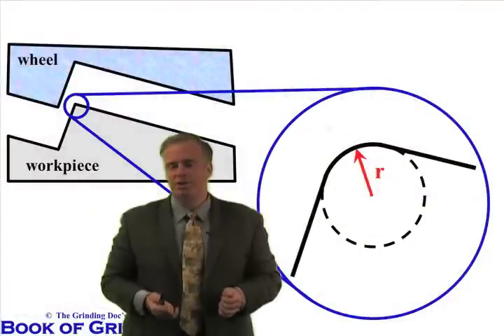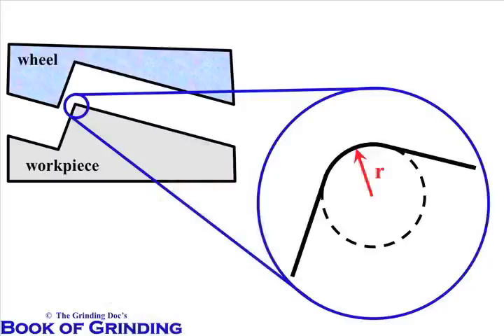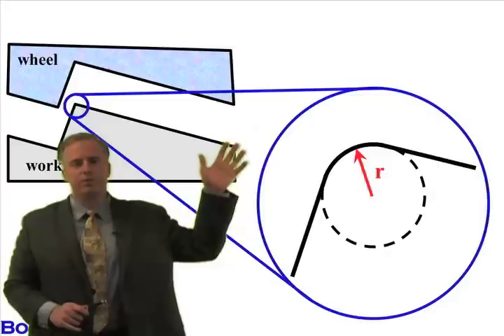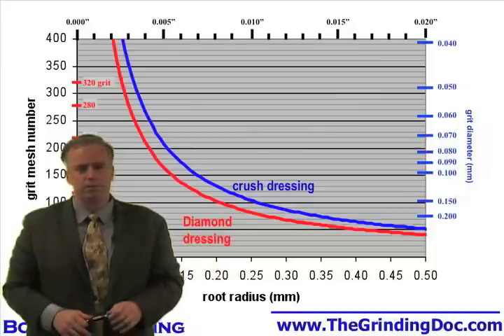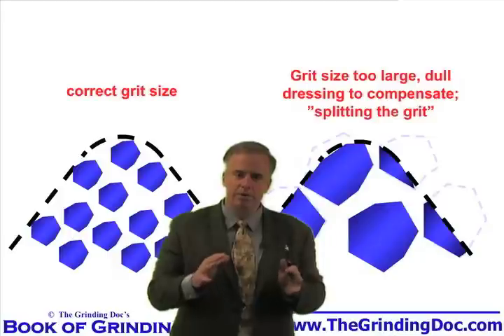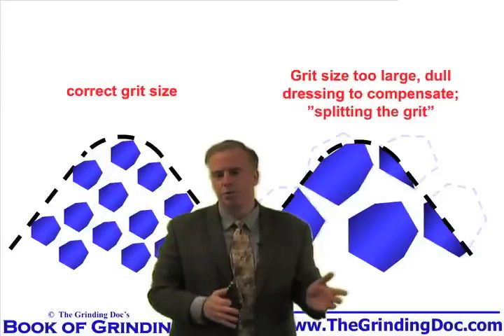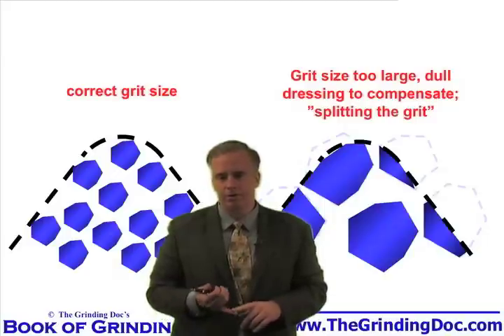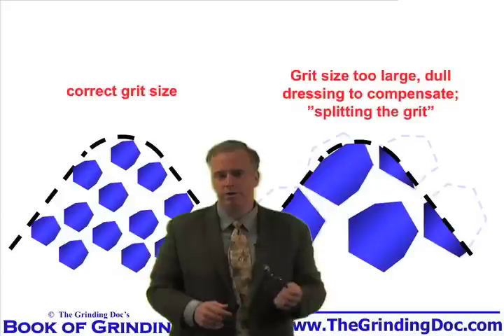Episode 36: Nitty gritty on chatter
Cutting Tool Engineering magazine, through its Website CTEplus, presents the 36th episode of the Grinding Doc Video Series. Dr. Jeffrey Badger addresses grit size versus chatter. Visit The Grinding Doc website for more advice from Dr. Jeffrey Badger